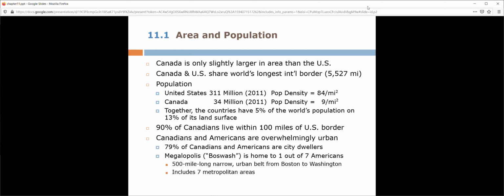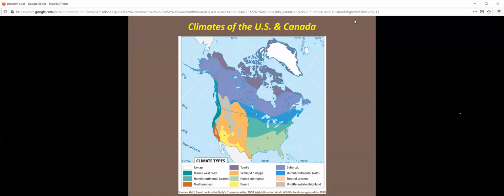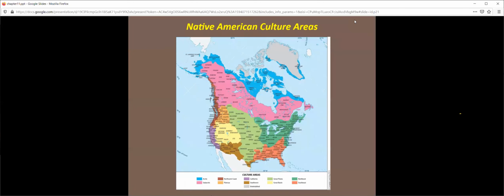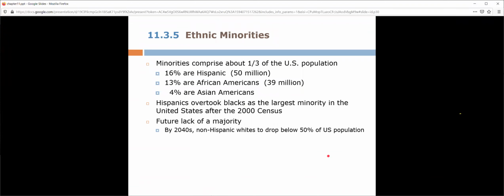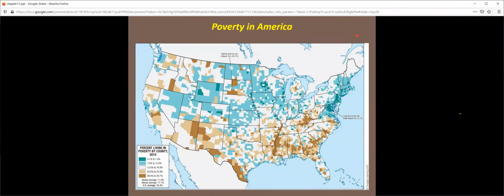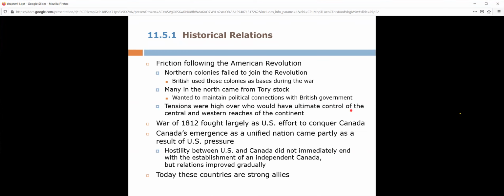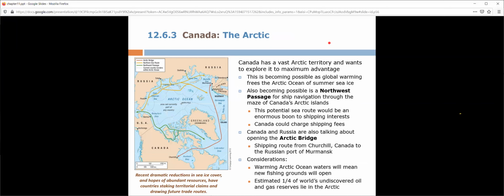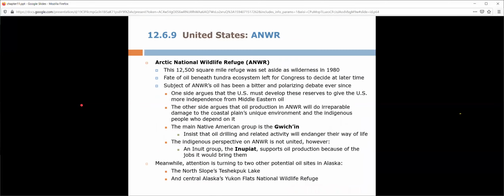GCC Geography 111 Chp 11